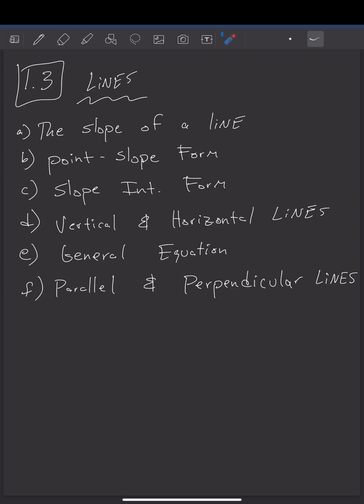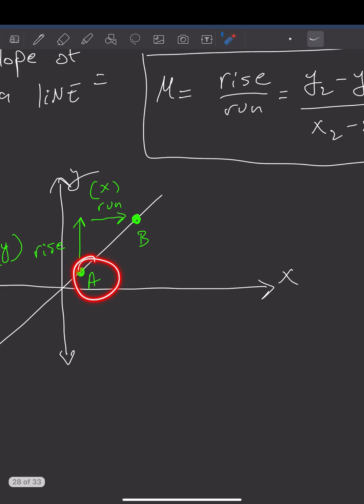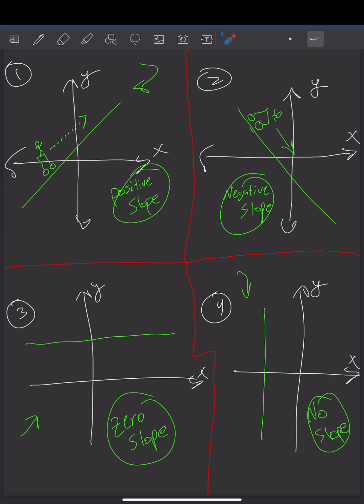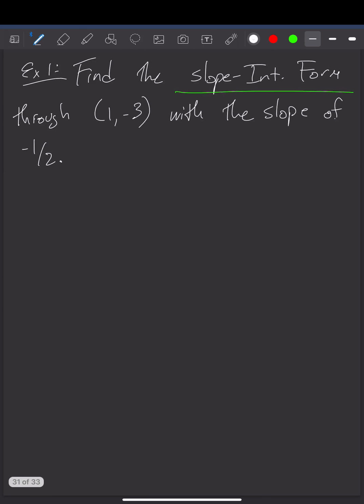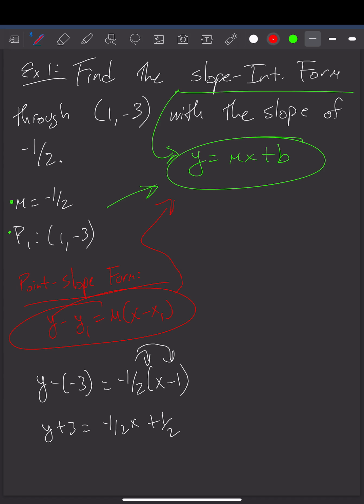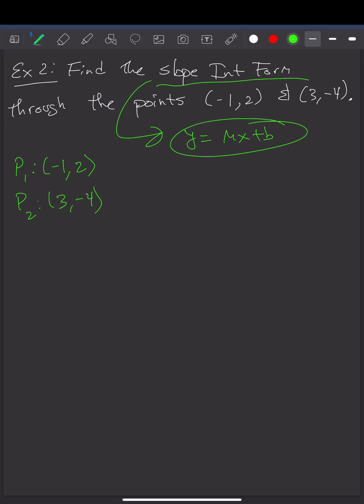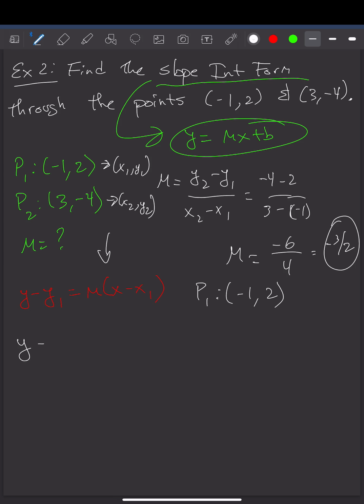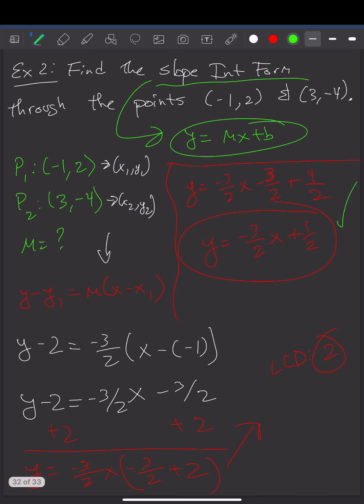1.3 Lines (Part 1): The Slope of a Line, Point-Slope Form and the Slope Intercept Form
The rules and formulas needed to solve lines in your math algebra classes!